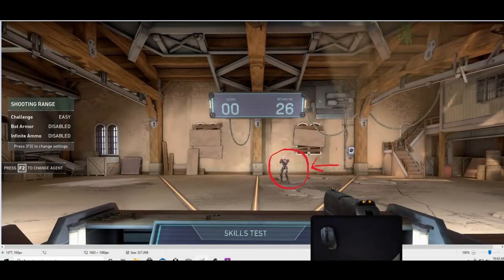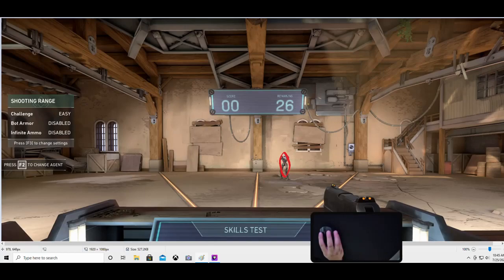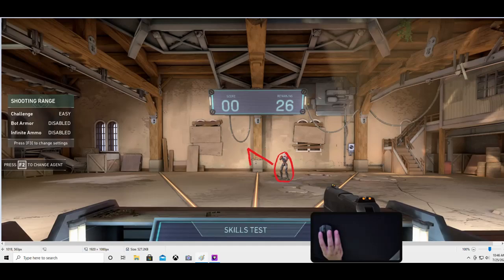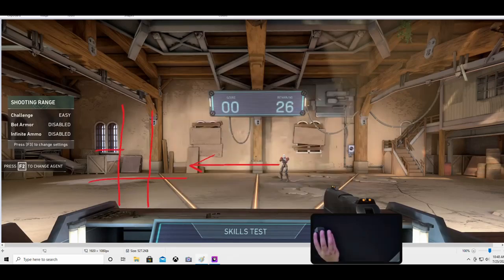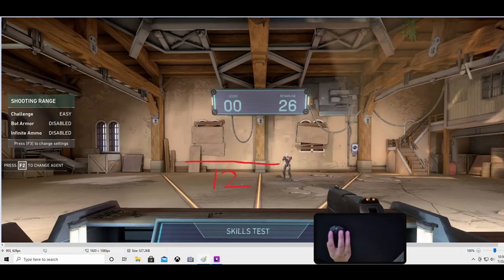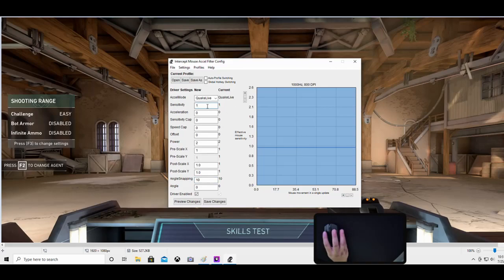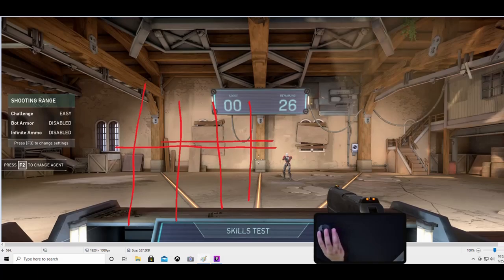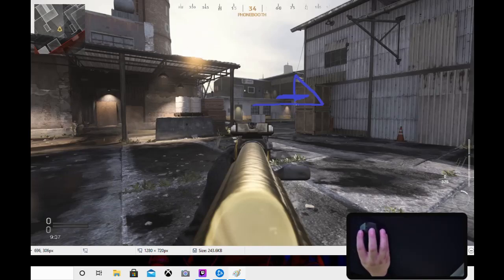Angle Snapping mouse software HOW TO get aim assist on your mouse in any game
Angle Snapping mouse software HOW TO get aim assist on your mouse in any game. In this video I show how angle snapping software works on your mouse, when it is good and when it is bad. I demonstrate it in valorant and warzone. This is the only software that gives aim assist on mouse and keyboard with out cheating. I am using provo hats mouse accel driver for this video guide for angle snapping. This is a guide for how to use angle snapping software.

0:00 intro
0:07 provo hats mouse accel driver
0:59 how aim assist works demonstrated in valorant
3:59 how angle snapping works on a mouse
6:53 why angle snapping feels like aim assist
7:24 angle snapping in warzone demonstrated
7:36 pros and cons of angle snapping
10:54 conclusion is angle snapping good to bad?